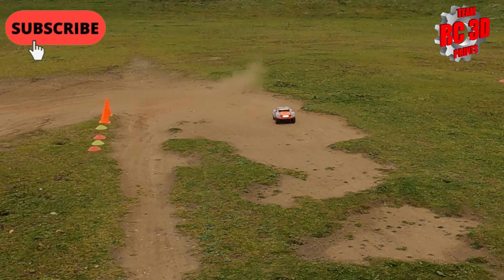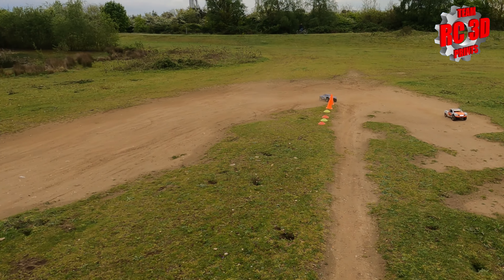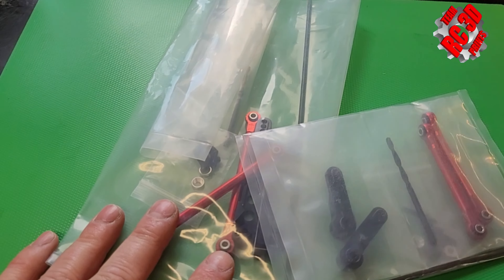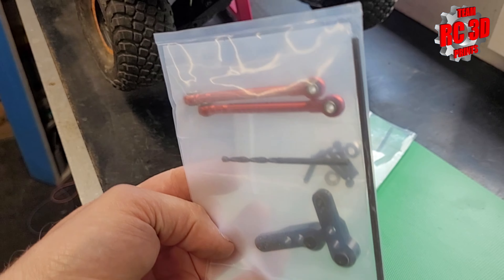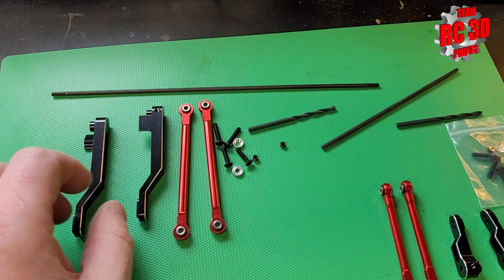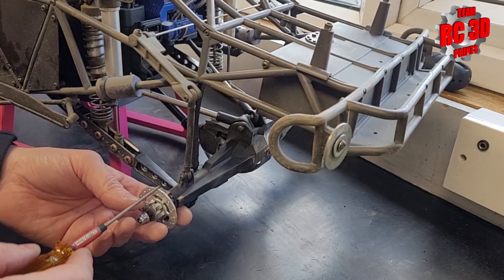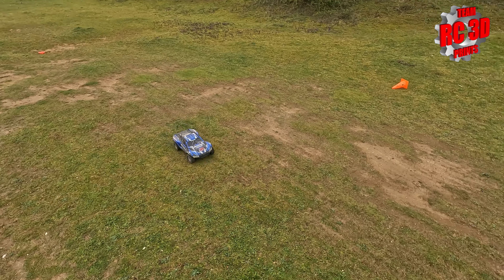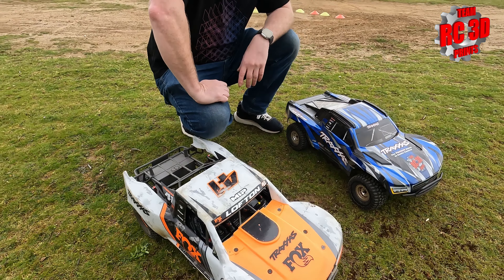How to stop your Traxxas Unlimited Desert Racer (UDR) from rolling over - for less than $20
We upgraded the stupidly thin standard sway bars to Cheap Aliexpress ones

Wow what a difference it made!!

For all your custom 3D printed items find us below